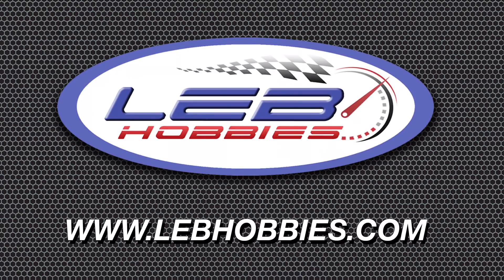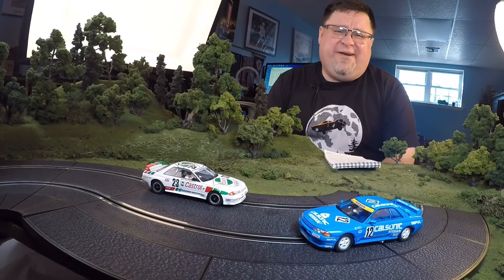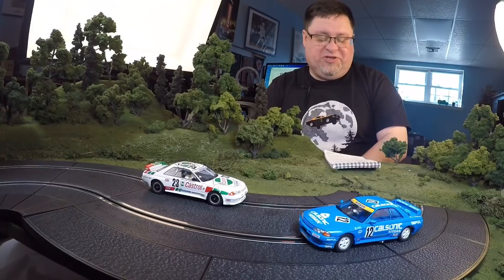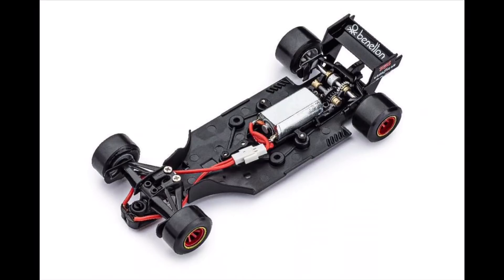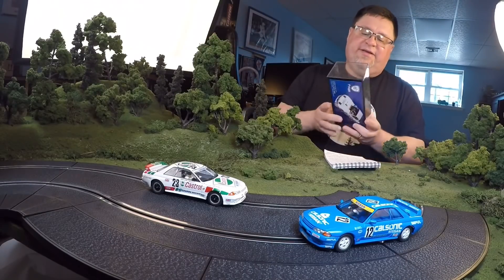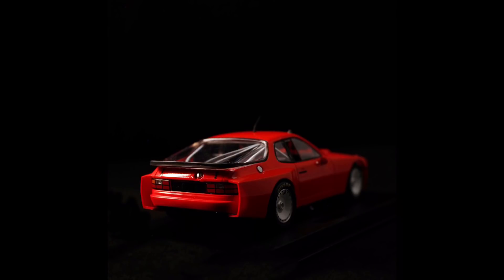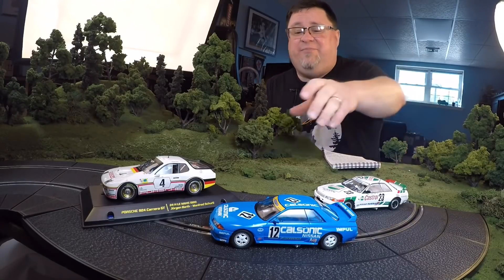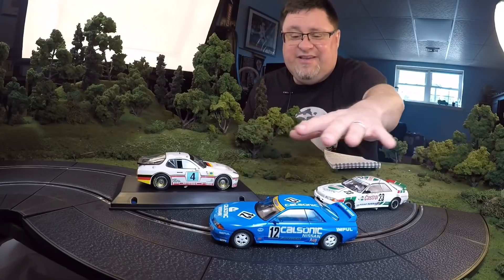TGIF-Slot it, Policar, CG Slots, and Fly news!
News this week from Slot It, Policar, CG Slots and FLY!
Some really cool cars coming from Fly, :)